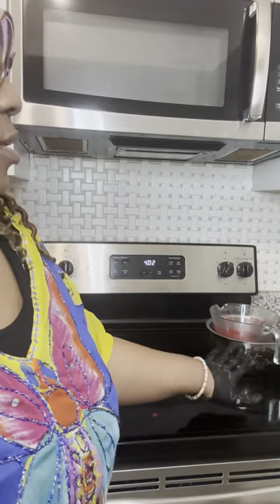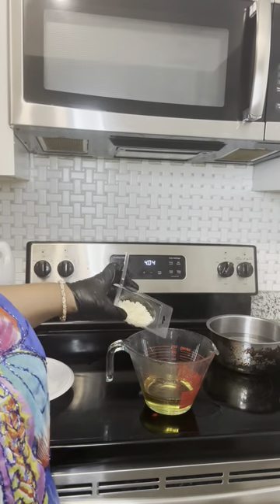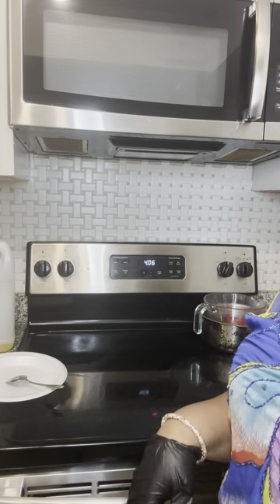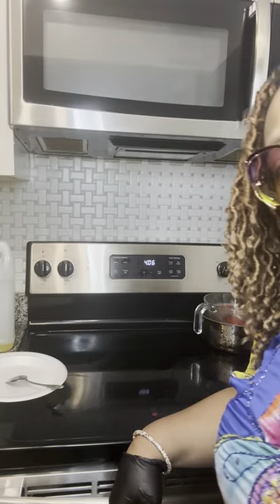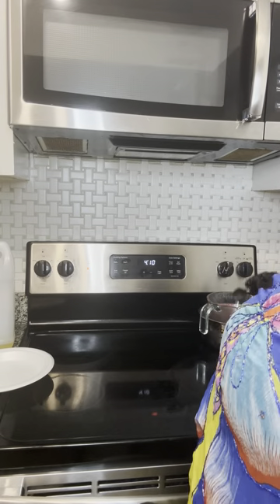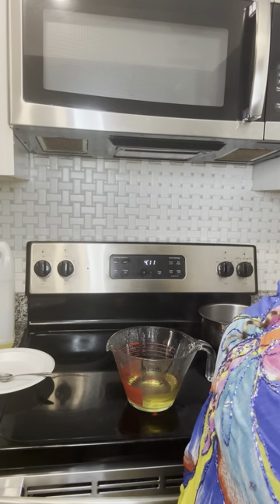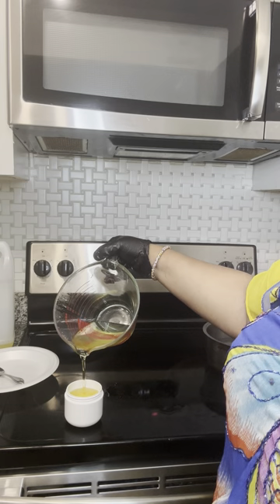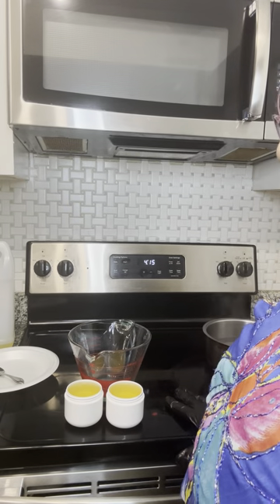How to make your own NATURAL Vapor Rub to ease congestion and sleep well 💨 💤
Due to our current climate I wanted to share a brief tutorial with you on how to make your own Vapor Rub using Natural Ingredients. This homemade rub not only eases congestion but it is soothing, a great moisturizer for your feet, and it is much healthier for you and your families skin. No petroleum!

See you next Saturday with another tutorial  🤗